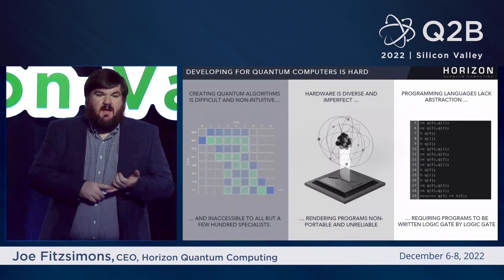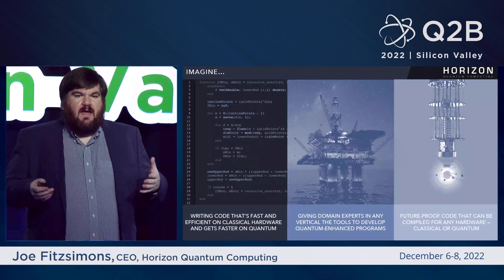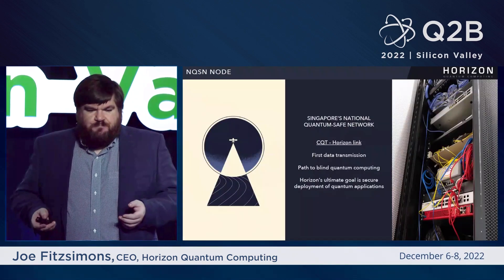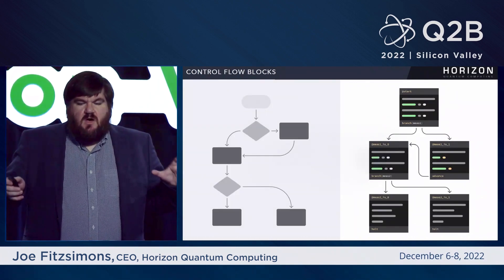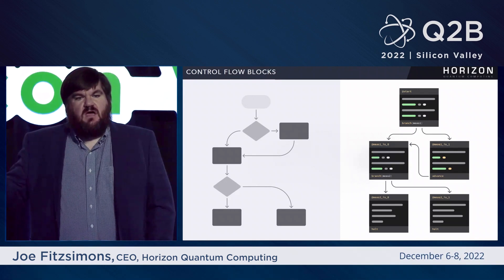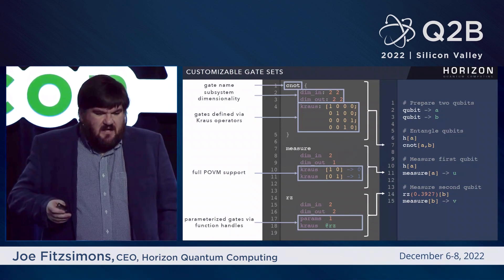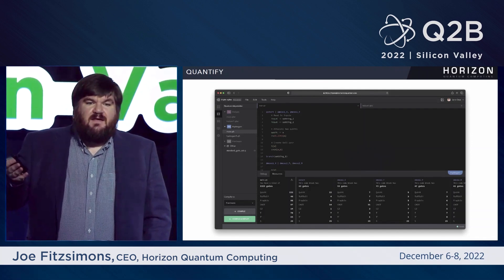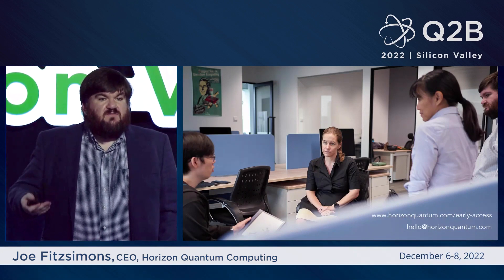Q2B 2022 SV | Quantum Computing Beyond the Circuit Model | Joe Fitzsimons |Horizon Quantum Computing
Joe Fitzsimons, CEO, Horizon Quantum Computing | Quantum Computing Beyond the Circuit Model